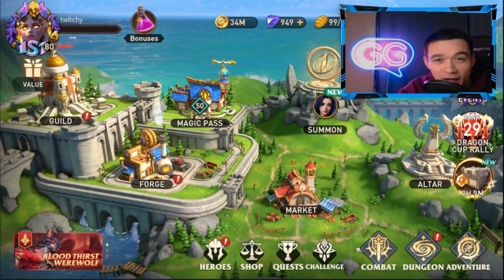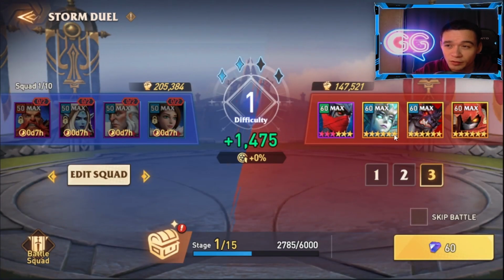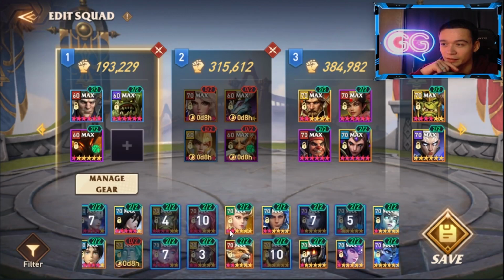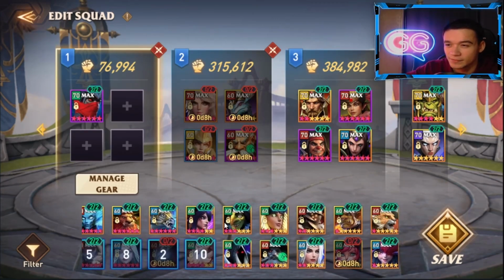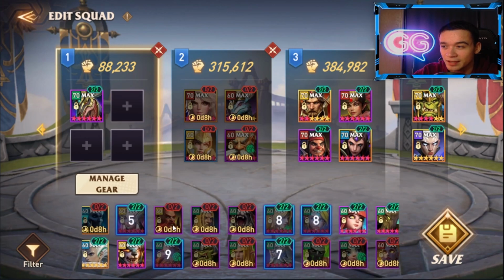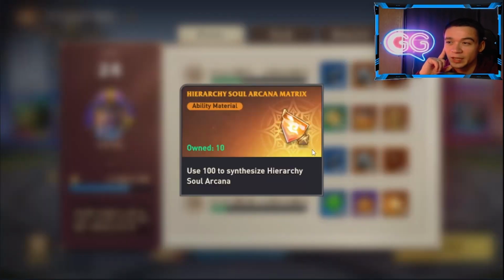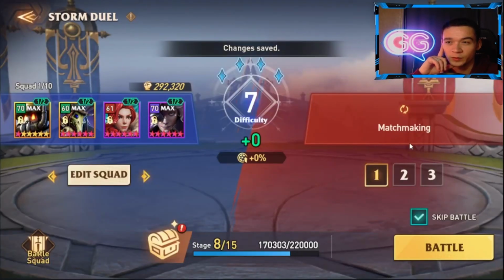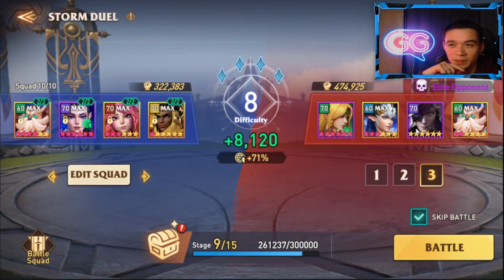5 CODES GIVEAWAY + STORM DUEL GUIDE/TIPS WITH 135 6*s 😄 | AWAKEN CHAOS ERA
Hey everyone! Today I have a 5 code giveaway for you all so please enter to have a chance to win some goodies and enjoy my Storm duel tips/gameplay. If you enjoy my content head over to my twitch channel and catch me live @
Enjoy a variety of benefits when making in-game purchases in Awaken: Chaos Era, downloaded from AppGallery. Points back, coupons, giveaway activities and VIP rewards are waiting for you!
2.Register a HUAWEI ID and set your service country to a European country (e.g. Germany, France, Italy, Spain, UK, Turkey, Romania, Finland, Poland, etc.)
3.Use a Google/Facebook account linked to an ACE ID to log into the game.
get the points back automatically.
5.Shop and save money in-game.